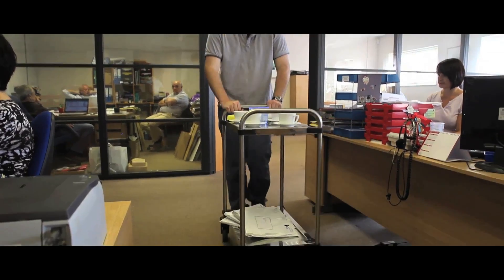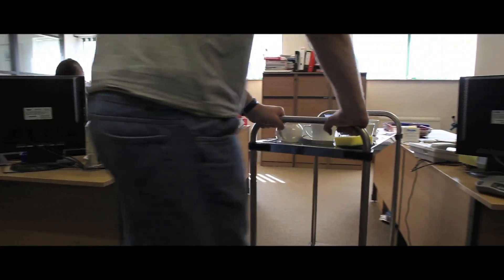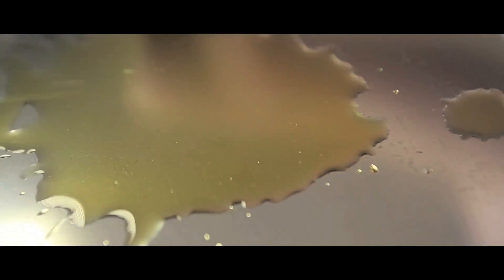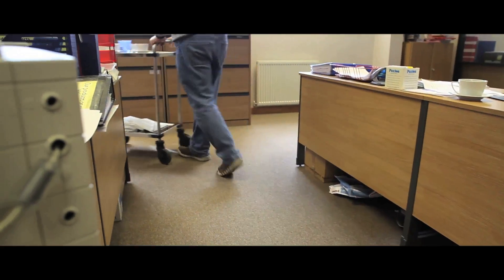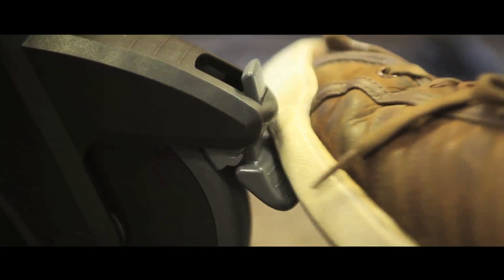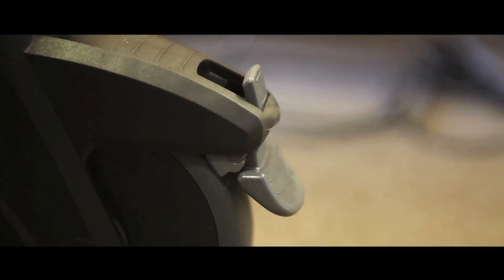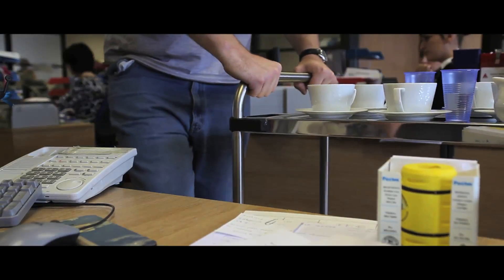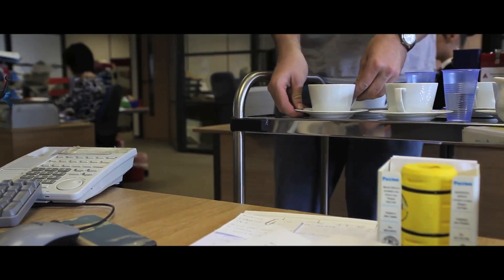Modular Stainless Steel Trolleys